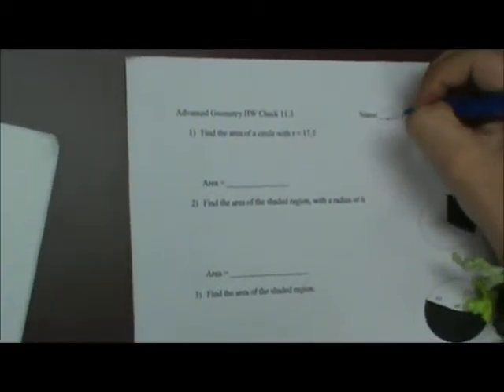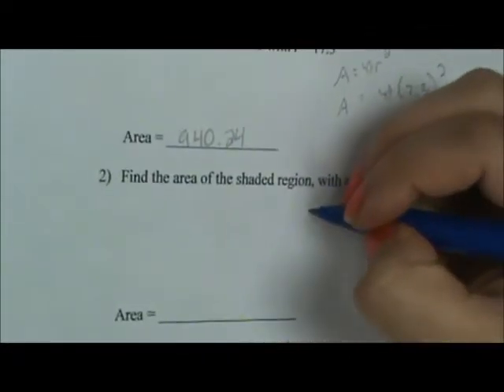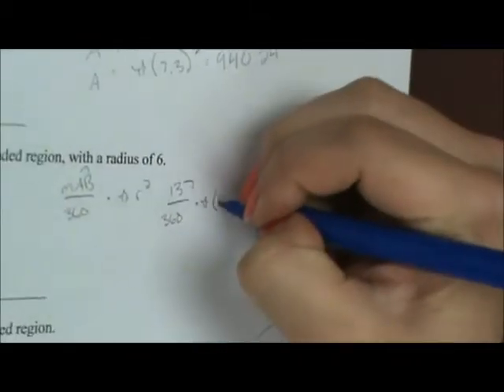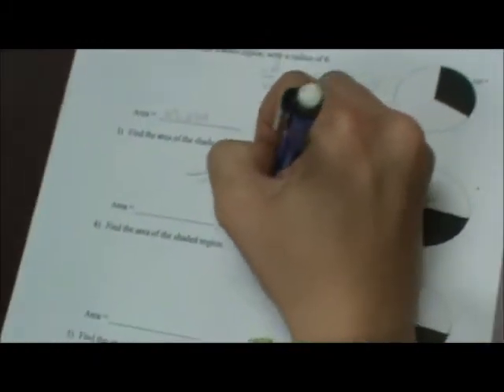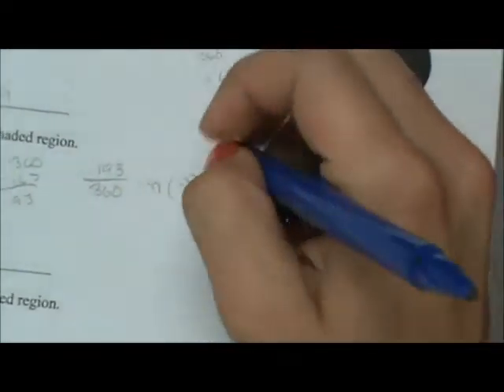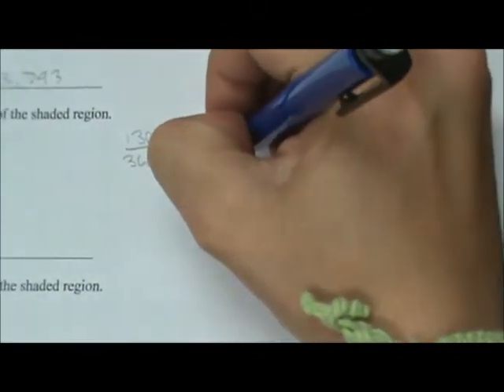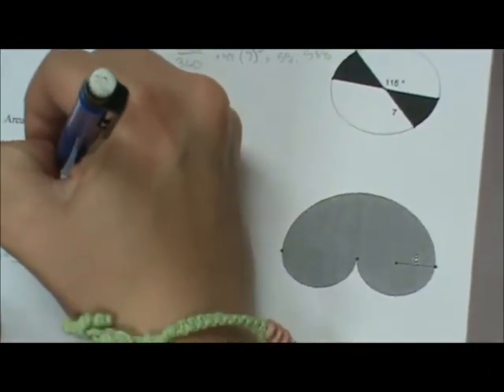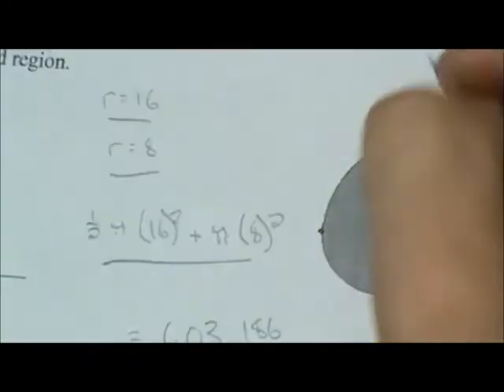You know what it is... :(